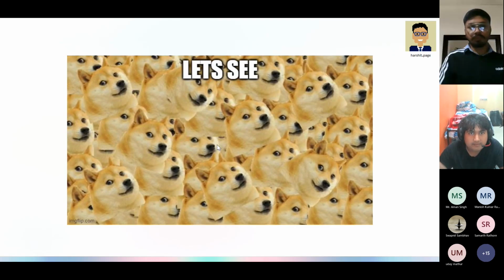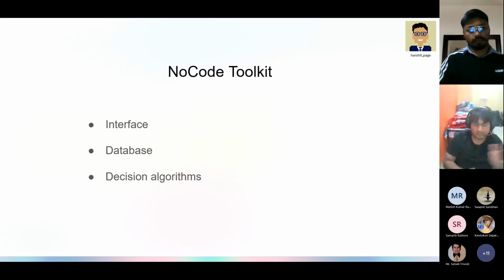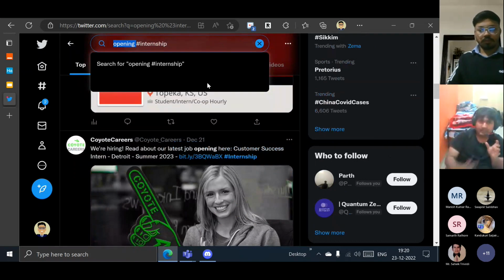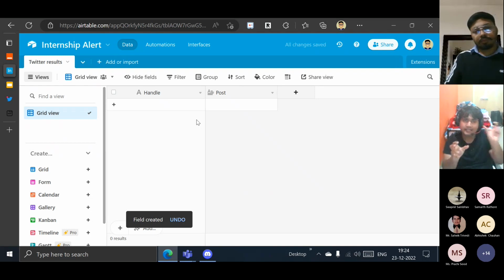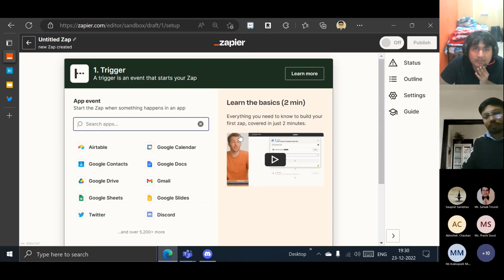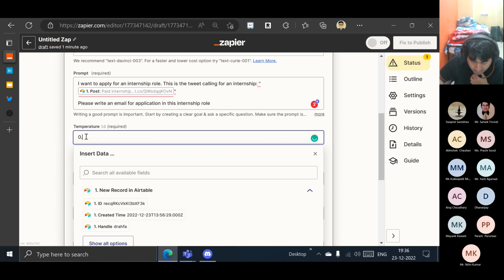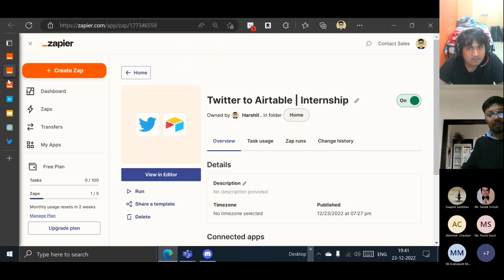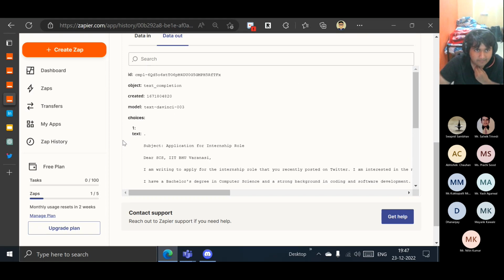No-Code: Learn with hands-on project by Mr Harshit (@h1902y ) | Skills Winter Bootcamp ‘22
We are back with the next session of Skills Winter Bootcamp on No-Code: Learn with a hands-on live project. We have covered the basics of No-Code, followed by a hands-on learning session.

The session is guided by Harshit (IIT BHU ‘22). He is currently an Associate Product Manager at PhonePe and has previously worked as an independent No-Code consultant.

The Student Counselling Services, IIT (BHU) is a faculty-student body established to cater for the counselling needs of the student fraternity of IIT (BHU), Varanasi in the fields of Wellness, Academics, Career, Skill Development and International Exchange.